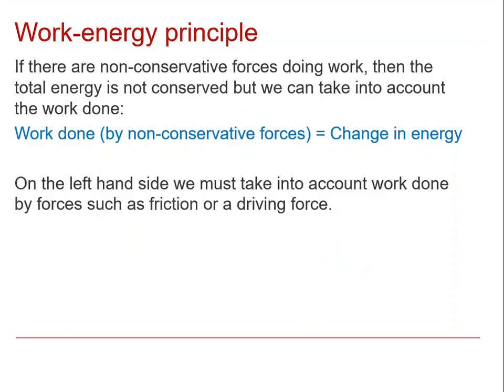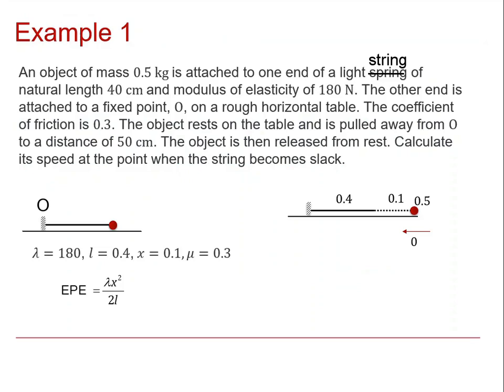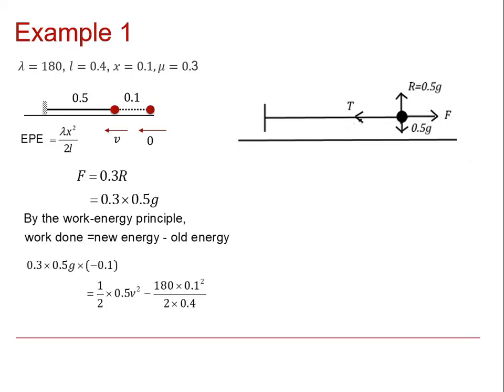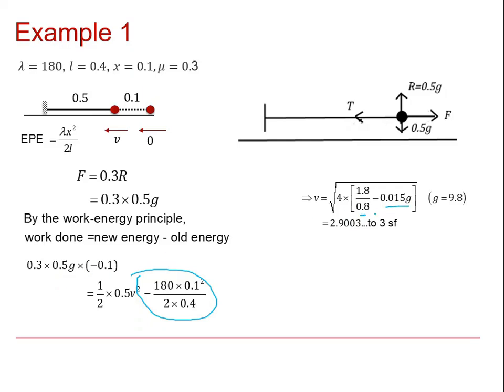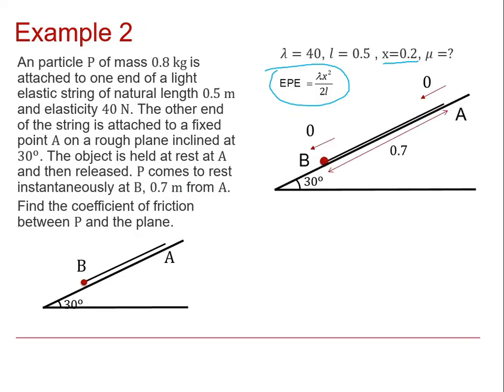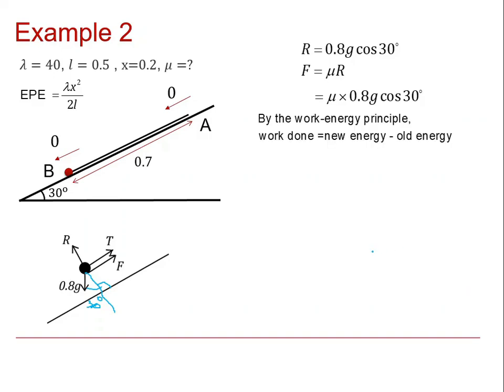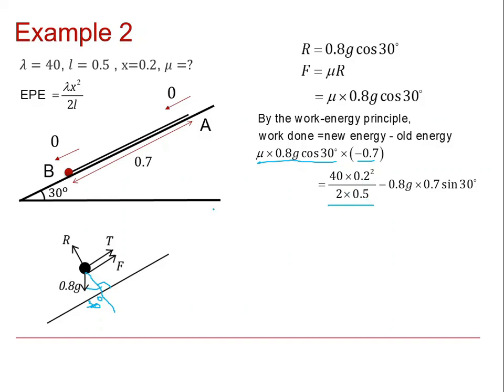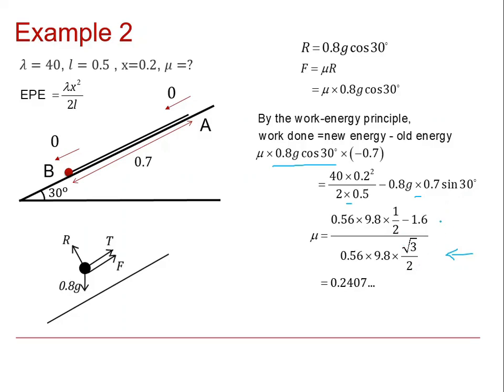OCR Mechanics: Work, energy & power 3-4